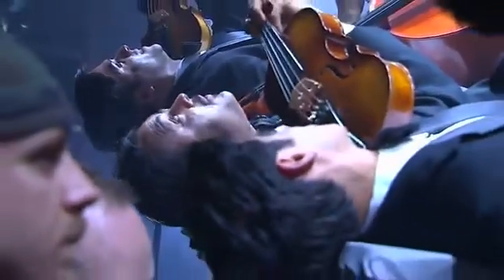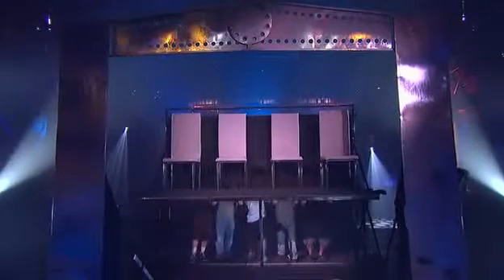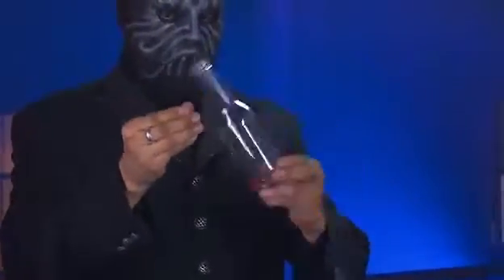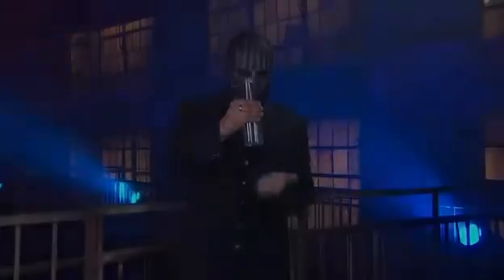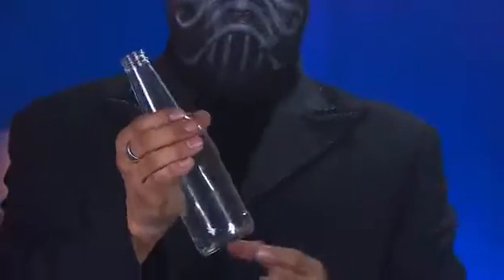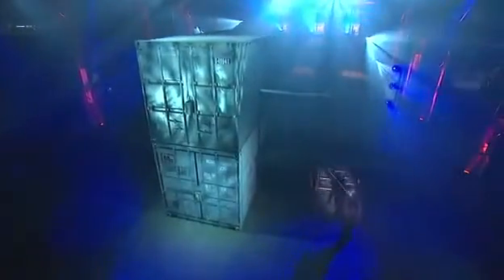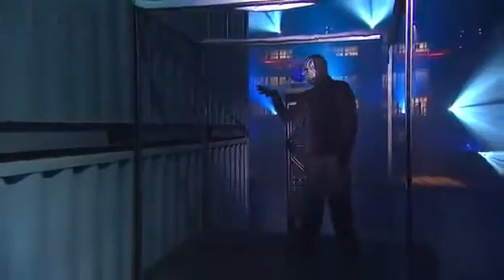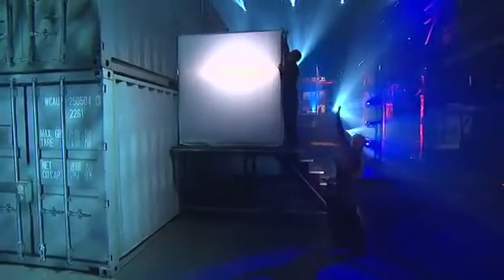DJ D.O.N : Magic's Biggest Secrets Finally Revealed (S 1 E 1 P 3 of 3) •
Magic's Biggest Secrets Finally Revealed
(Season 1 Episode 1 Part 3 of 3)

The series is made by production company Nash Entertainment.
The first four specials featured incognito magician Val Valentino
as the Masked Magician, who performed large-scale illusions
and a few smaller-scale close up magic tricks before revealing
the secrets of the tricks.

The Masked Magician was promoted as a well-known
magician who wore a mask to avoid recrimination
from fellow magicians.

Based upon the books written by Herbert L. Becker,
Breaking the Magicians' Code brought Becker's books to life.
The title alluded to the magician's code:
the promise by working magicians not to reveal
the basis of their tricks, or else risk getting blackballed
by fellow magicians.